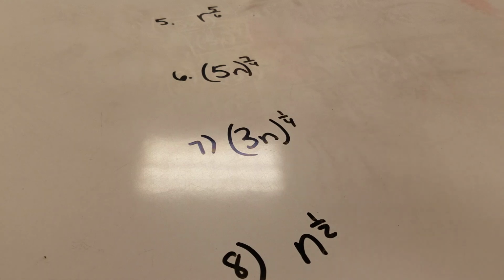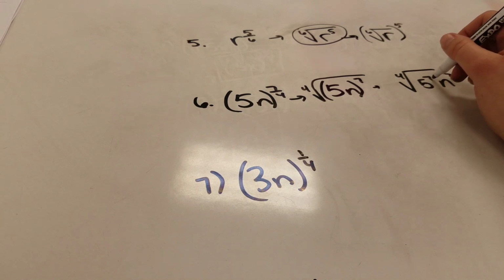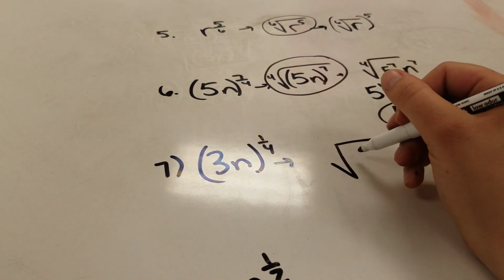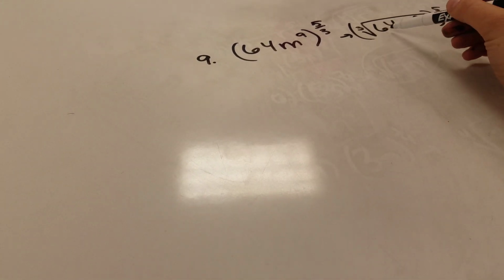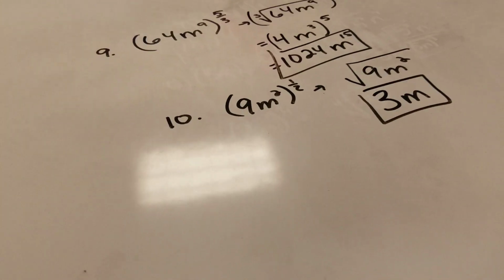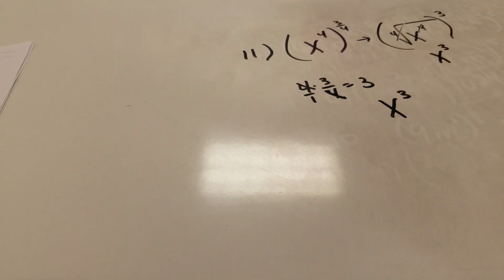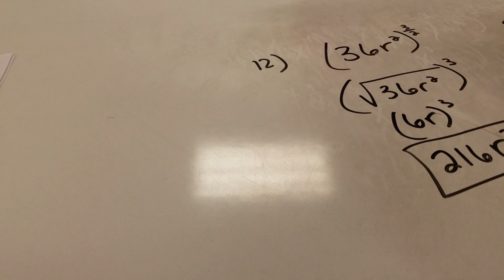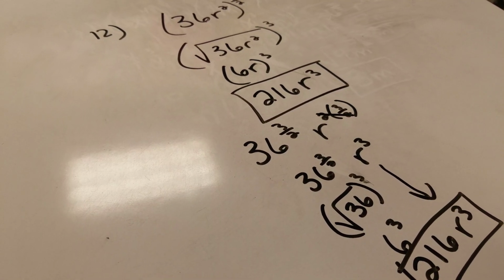Rational exponents and radical hw 5-12